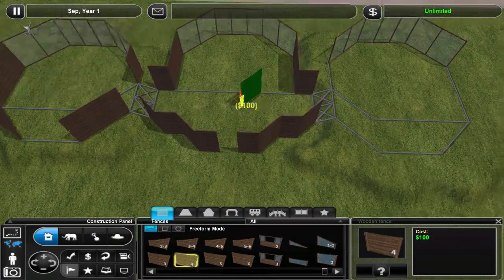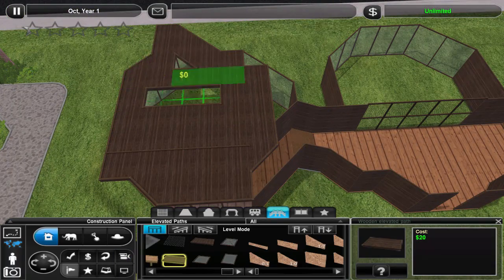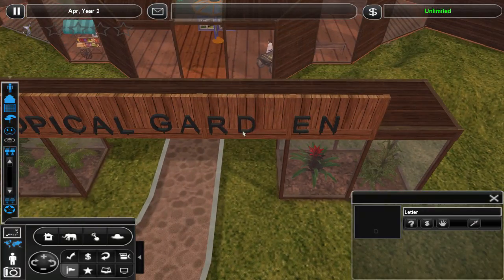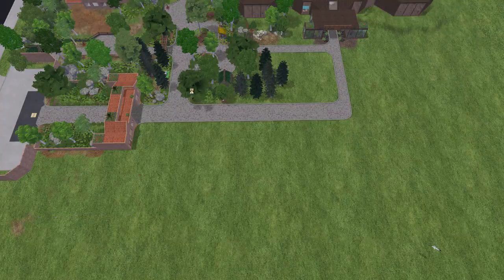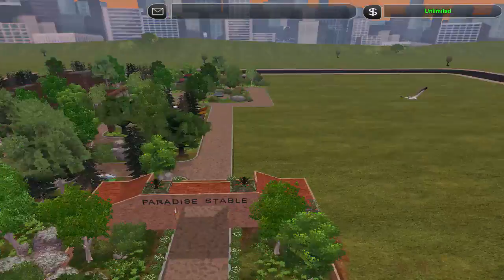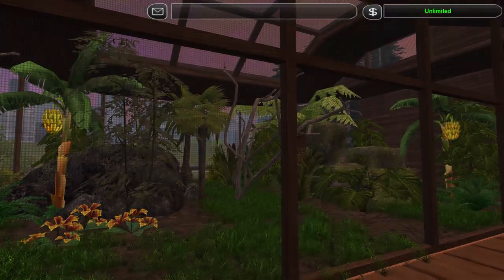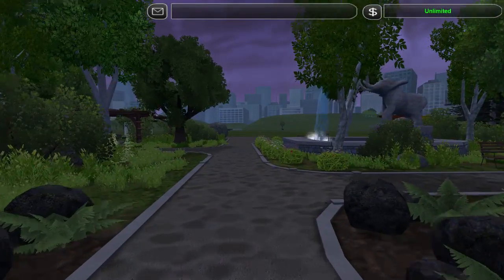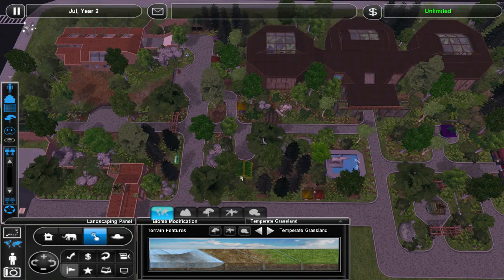Tropical Garden Zoo Tycoon 2 Paradise Stable Zoo Part 2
Hello guys! Welcome to Zoo Tycoon 2. In this video I tried to chat a little bit with you. Sorry about my bad English and audio. I will try to make it better and more interesting in the future and stop laughing so much, I was nervous. :)

🐾 About The Game :

Zoo Tycoon 2 Ultimate Collection features similar gameplay as its predecessor, Zoo Tycoon. The object of the game is to build and operate a zoo by creating exhibits and aquariums, keeping guests and animals happy, and maintaining employees, finances, terrain, and scenery. The player's goal is to become a "zoo tycoon".